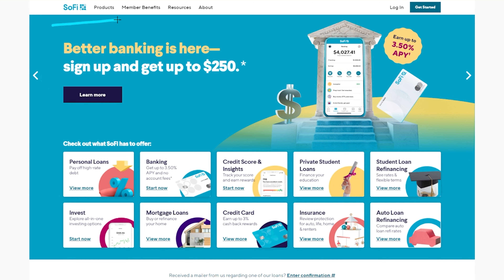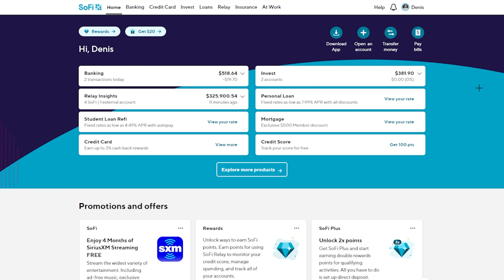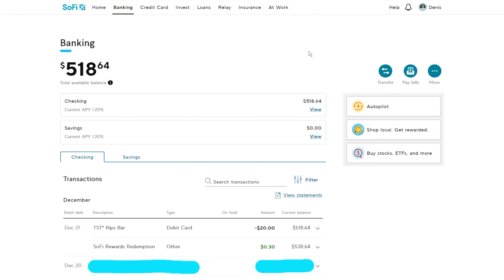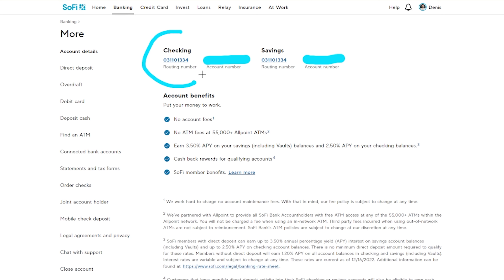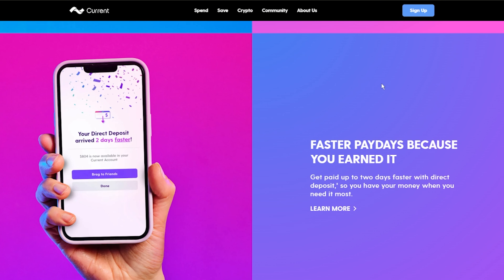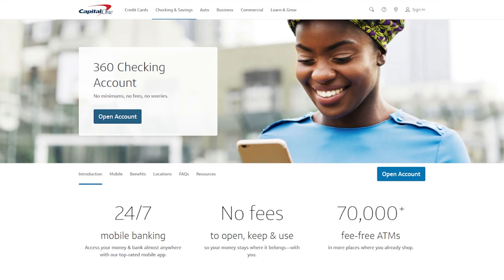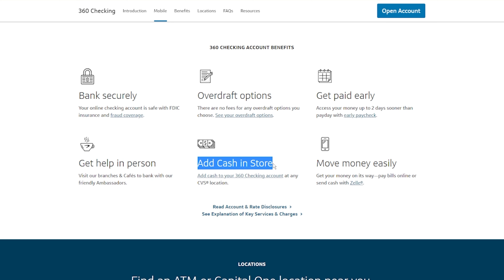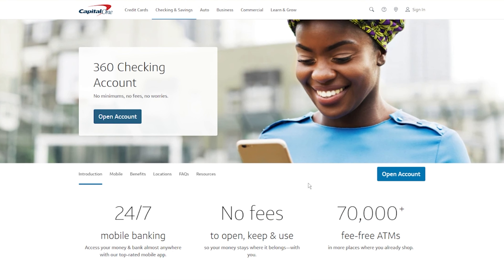Great Banks for First Checking & Savings Account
(offer subject to change, some restrictions may apply)